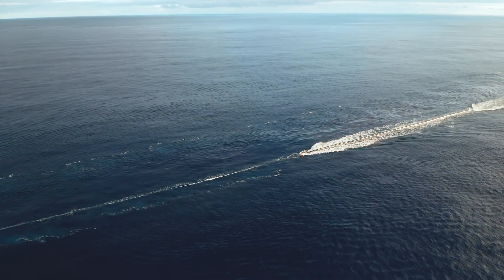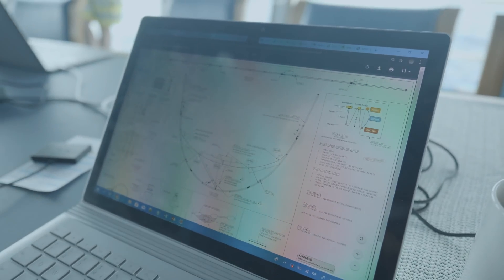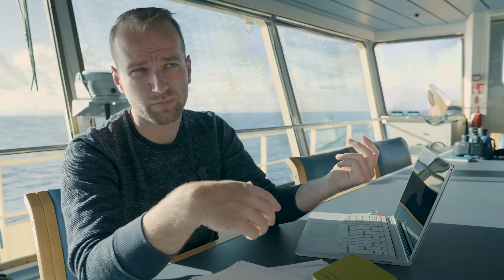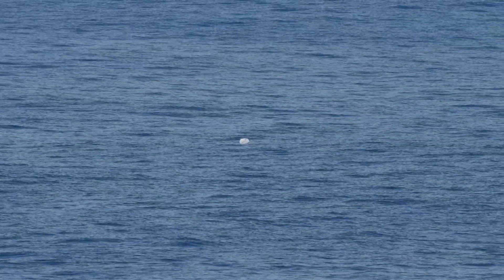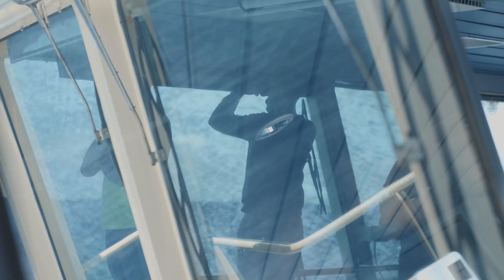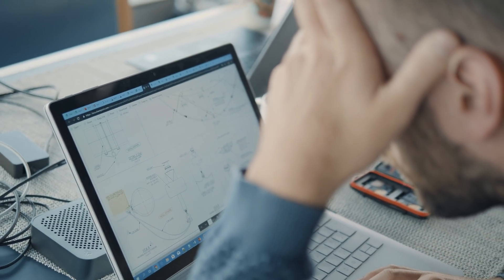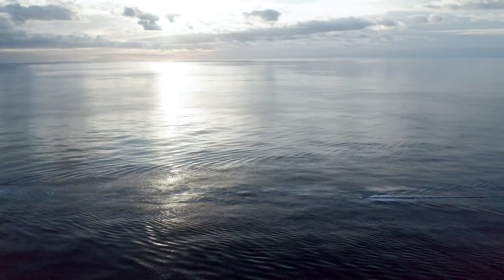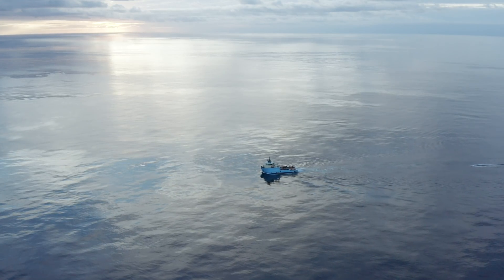An agile learning tool | SYSTEM 001/B | The Ocean Cleanup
System 001/B was designed to help us learn more about our ocean cleanup technology. In June, we sat down with Reijnder to discuss the plans for this new system and what lay ahead.